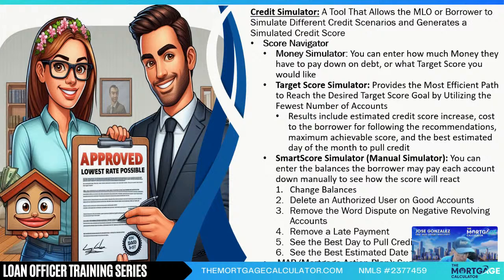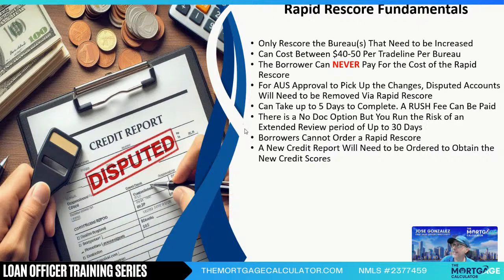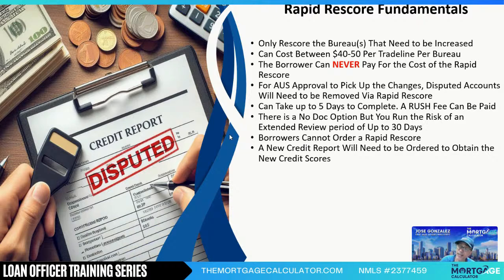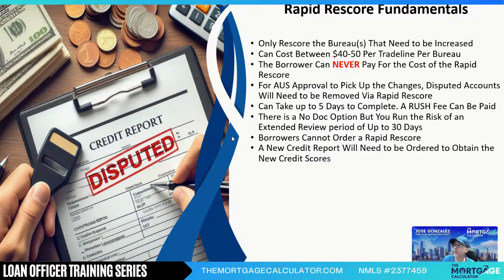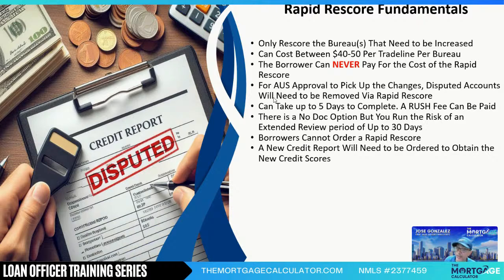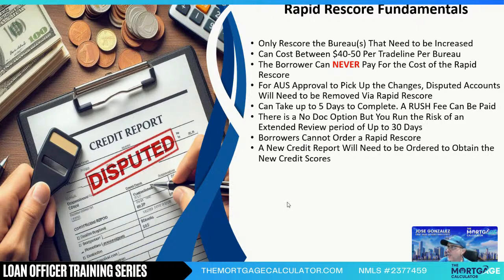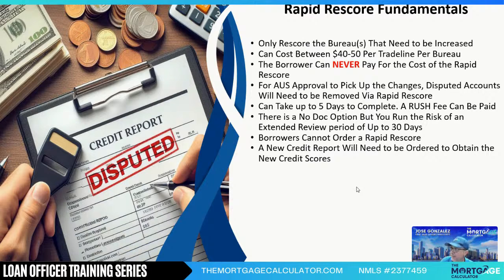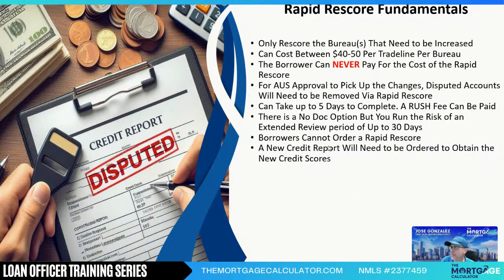Loan Officer Training - Mastering Credit Simulations and Rapid Rescores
In this episode of Loan Officer Training, we dive deep into the powerful tools of credit simulations and rapid rescores—game-changers for loan officers looking to help clients improve their credit scores quickly and efficiently. Learn how to analyze credit reports, leverage simulation tools to create actionable plans, and navigate the rapid rescore process to achieve better loan outcomes. Whether you’re working with first-time buyers or clients with challenging credit, these strategies will elevate your expertise and empower you to close more deals. Tune in and take your credit mastery to the next level! 🎙️💼✨